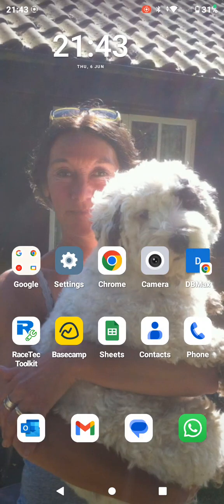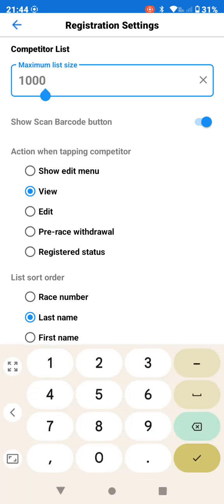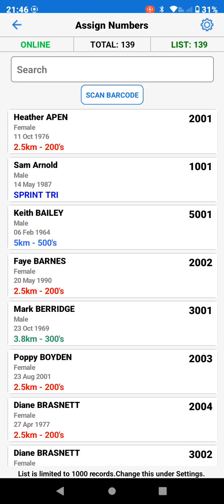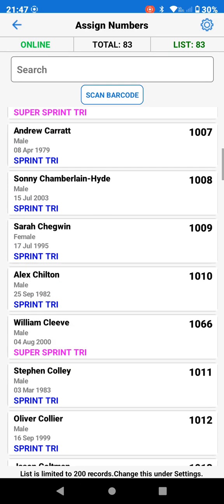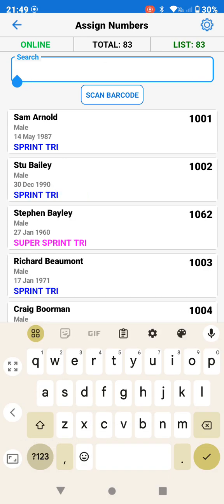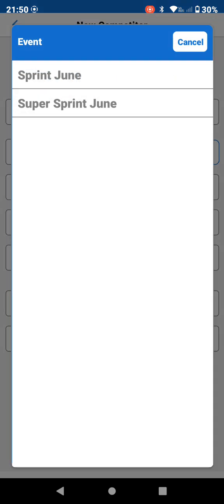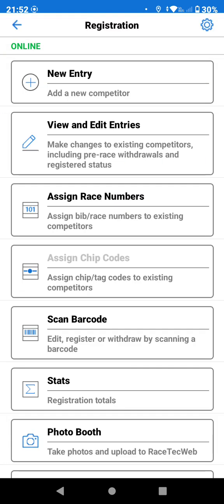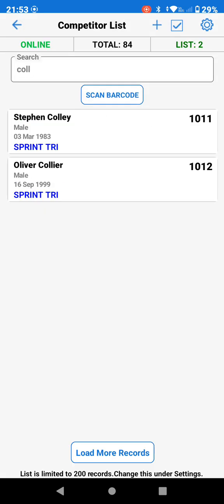6 June 2024